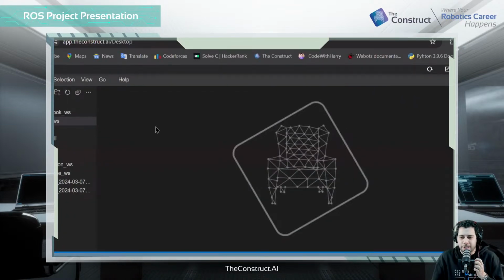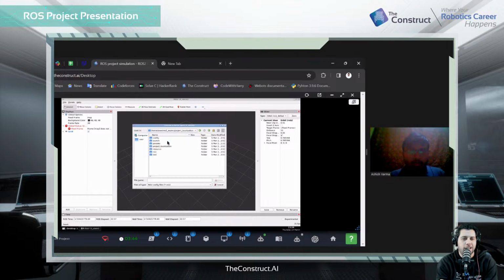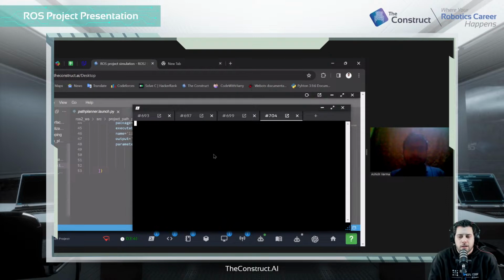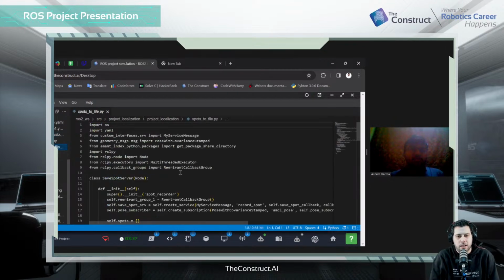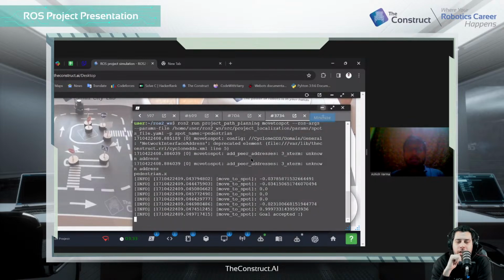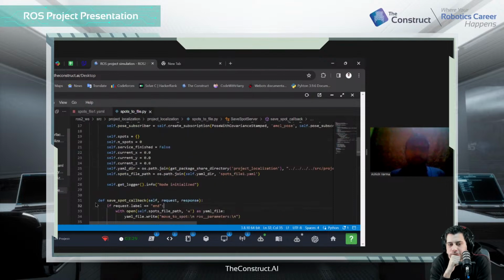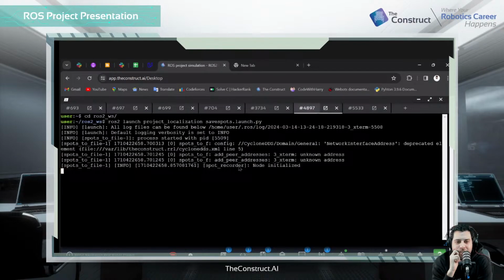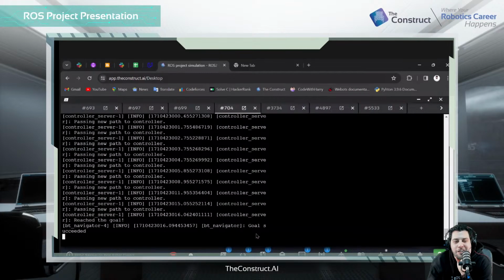Ashish Varma ROS 2 Navigation Project Presentation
Ashish will do a presentation of his ROS 2 project built during his completion of the ROS 2 Navigation course. In this presentation, Ashish will show how he made a Turtlebot 3 robot perform autonomous navigation.